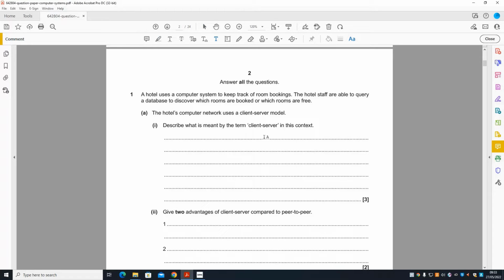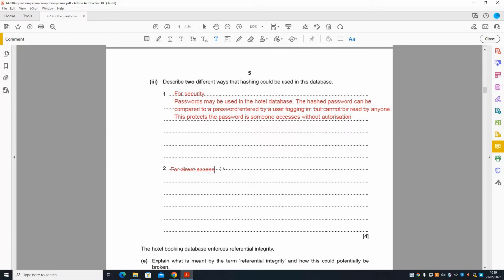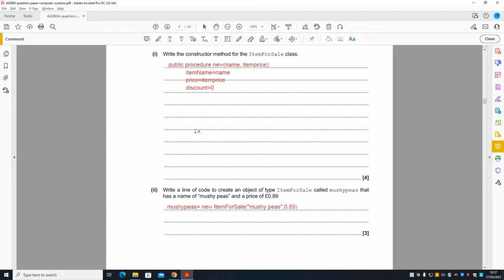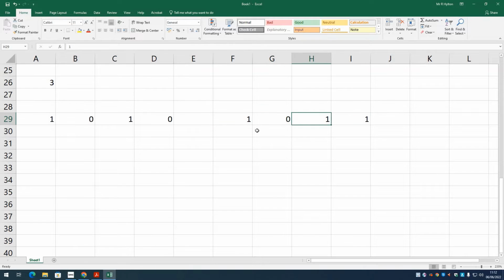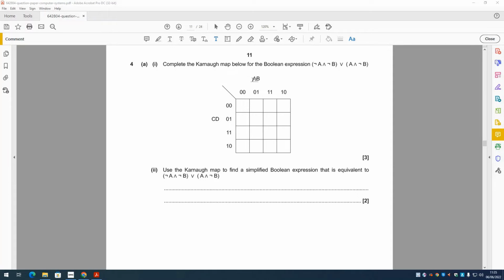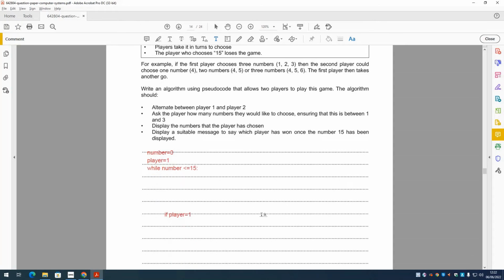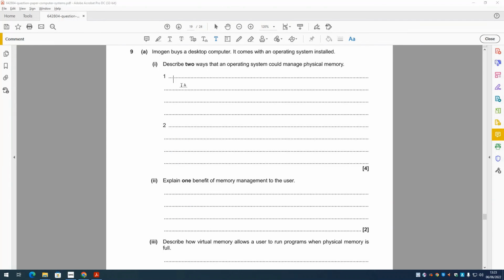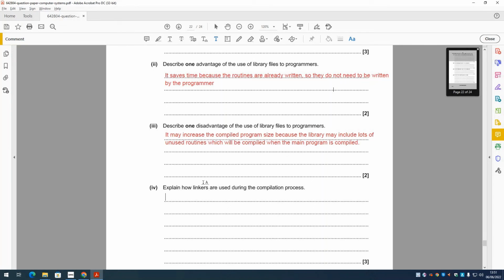OCR A-Level H446 Computer Science Unit 1 2020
A walk through of the OCR A-Level H446 Computer Science Unit 1 2020 paper.
Sorry for the typos and poor sound in the first half